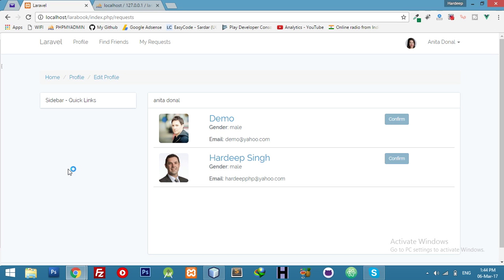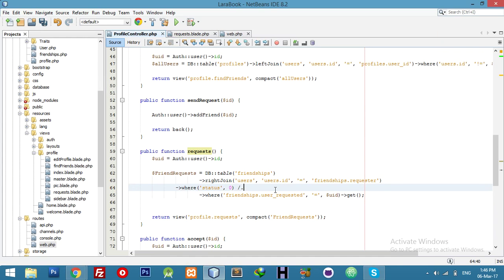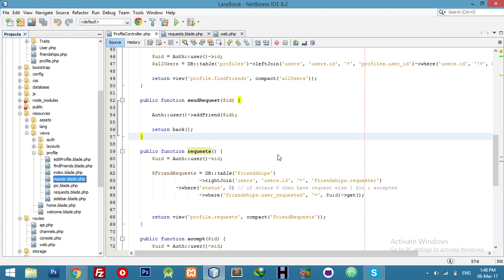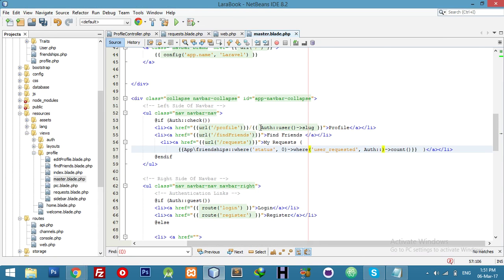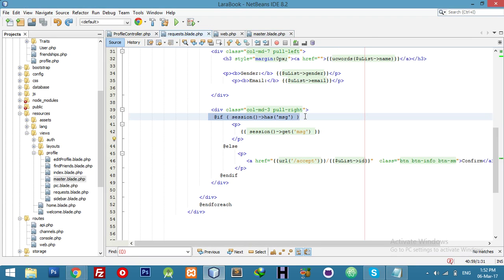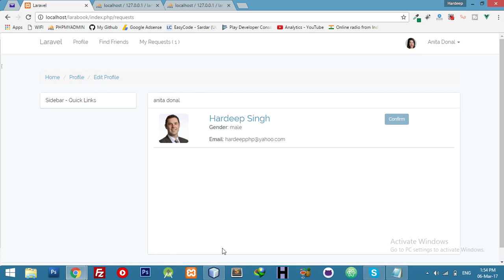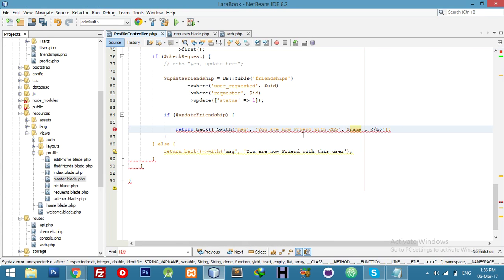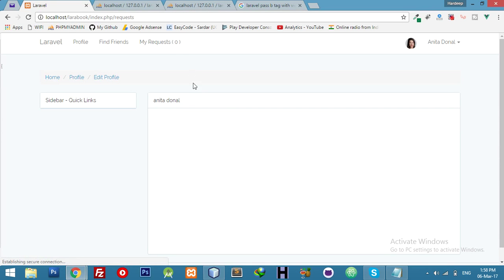[2017] Pending Requests || Friend Request Counts || Social networking Tutorial - Part 12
Here we are making functions for check pending requests count and it will status of friend request.
we will display request according to  status  dynamically , if user accept request then we will not displaying that user in my requests view.

Hier machen wir Funktionen für Scheck ausstehende Anfragen zählen und es wird Status der Freundschaftsanfrage.
Wir werden die Anforderung nach dem Status dynamisch anzeigen, wenn der Benutzer die Anforderung akzeptiert, dann werden wir diesen Benutzer nicht in meiner Anfragen anzeigen.